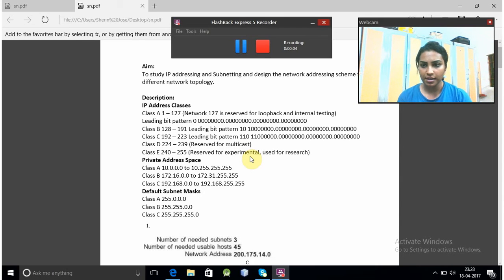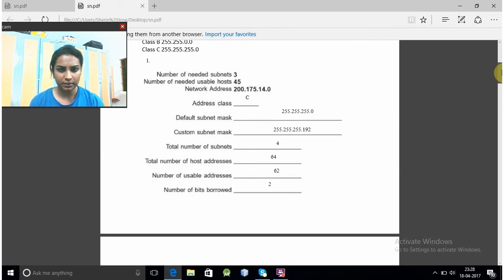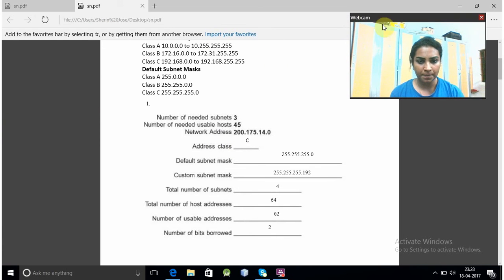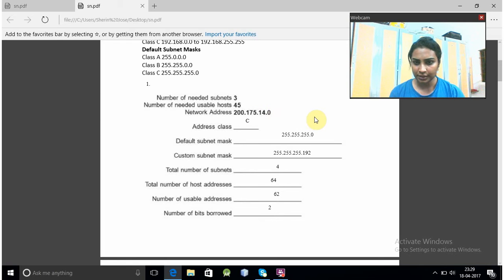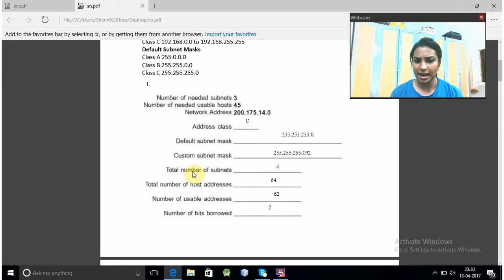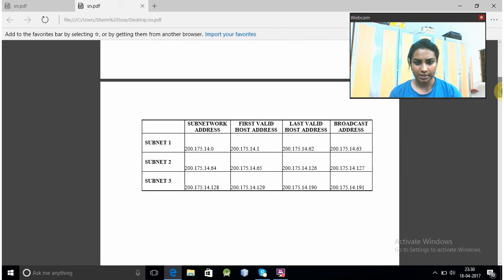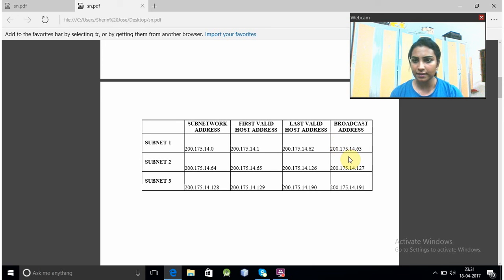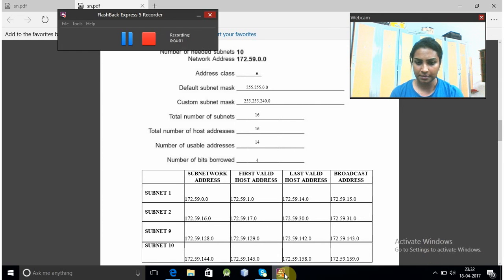exp 3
NETWORKING AND SUBNETTING